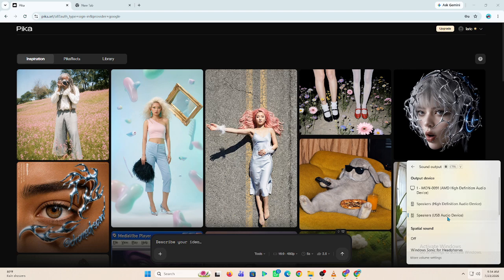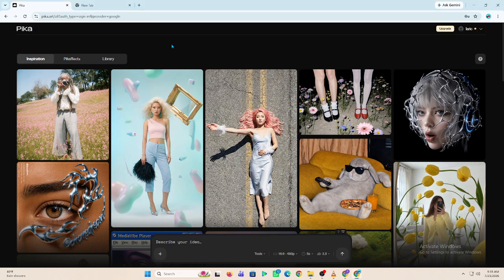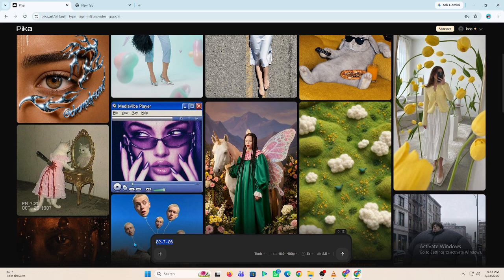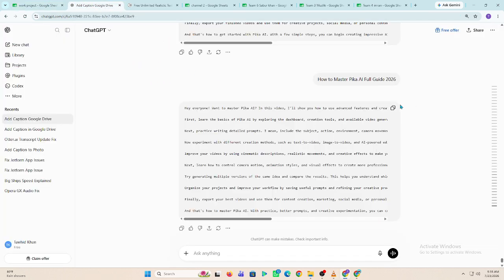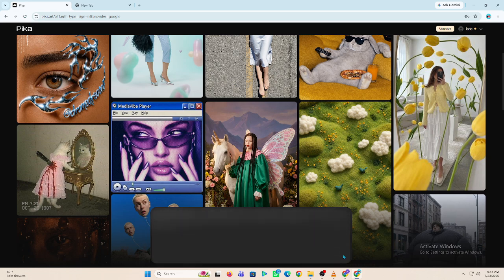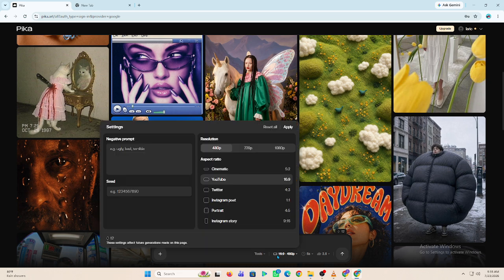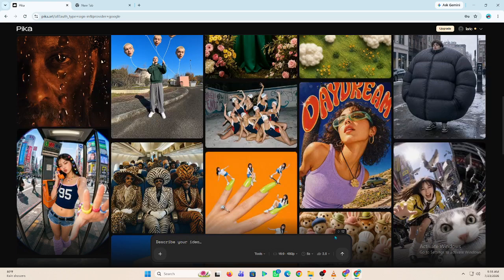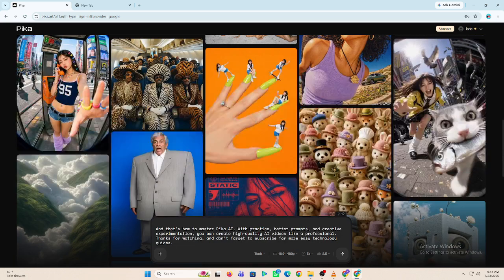How to Use Pika AI Full Guide 2026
Learn how to use Pika AI with this complete 2026 guide. Pika AI is a powerful AI video generation platform that helps creators transform text prompts and images into engaging videos with creative visual effects and animation. In this step-by-step tutorial, you'll learn how to use Pika AI, create AI-generated videos from text prompts, animate images, apply creative effects, control video styles, improve generated results, and explore different AI video creation features. Whether you're a content creator, YouTuber, filmmaker, marketer, social media creator, business owner, or beginner, this guide covers everything you need to know about using Pika AI. You'll also discover best practices for writing effective prompts, creating cinematic videos, generating social media content, experimenting with AI animation, and improving your video creation workflow. Follow this full guide to use Pika AI effectively and create engaging AI-generated videos in 2026.